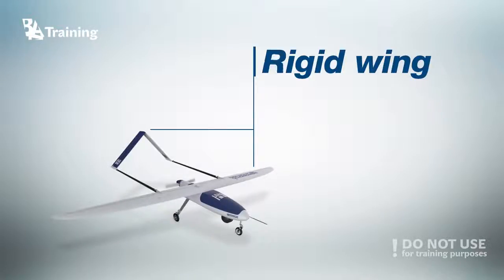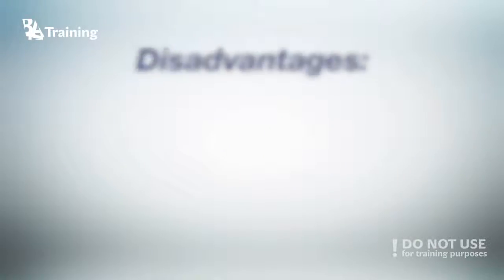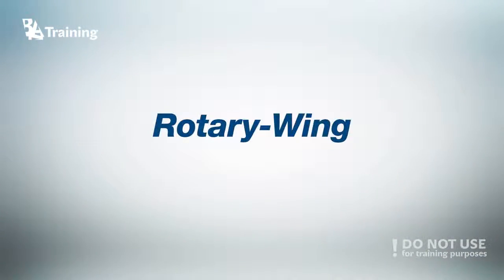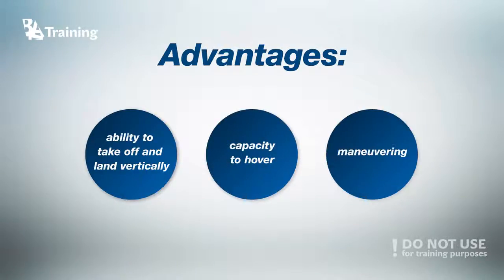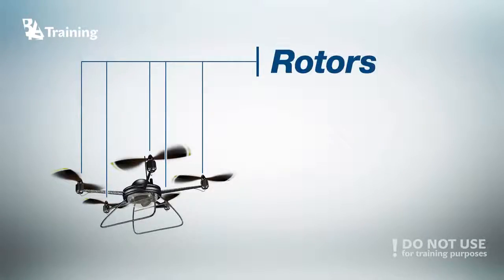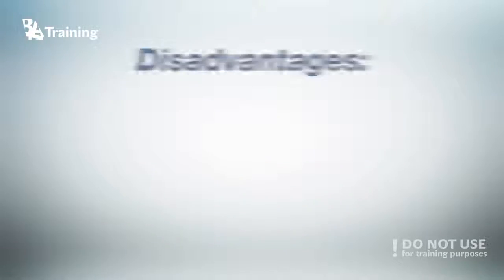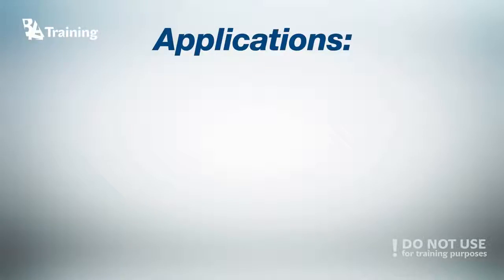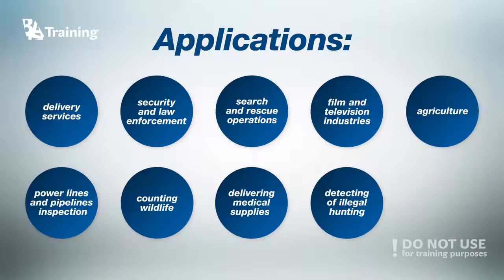Differences between drone types and their features - BAA Training - Best New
There are various types of UAVs, but how to pick the right one for your needs? This webinar is here to answer this question! It will introduce you to the different types of drones and their characteristics. As well as pros and cons of each UAVs type when choosing drone for a particular operation.